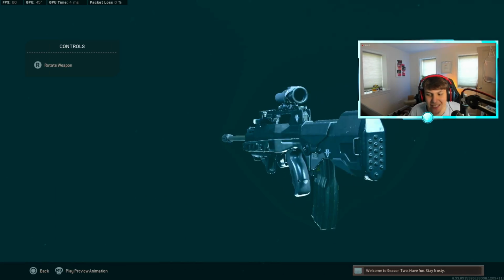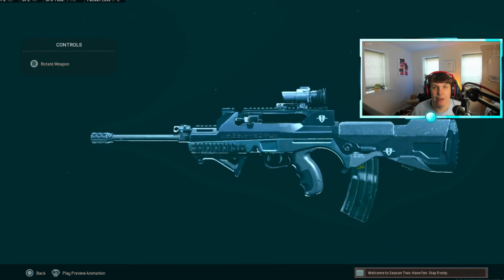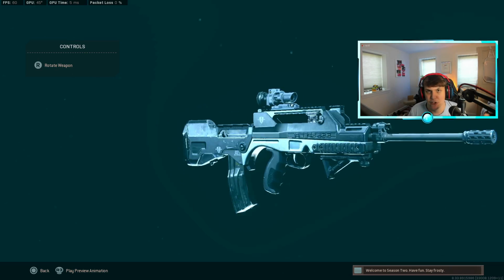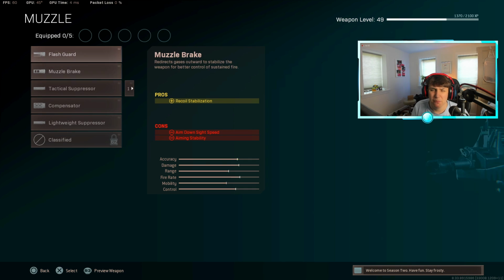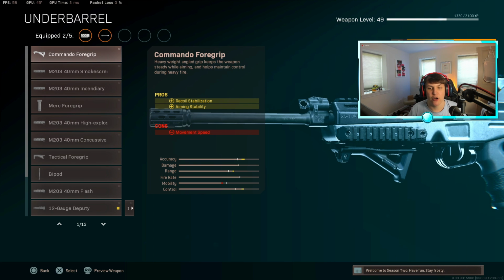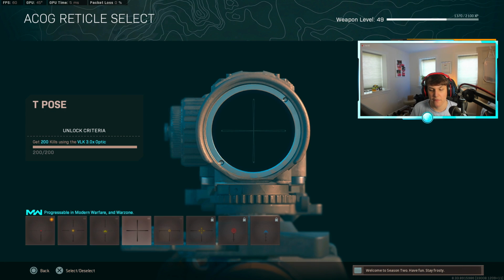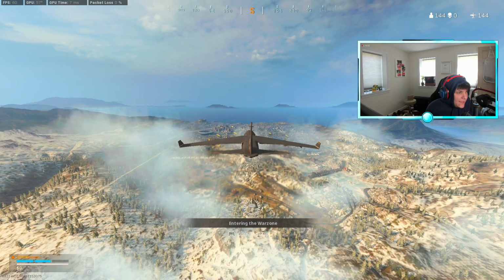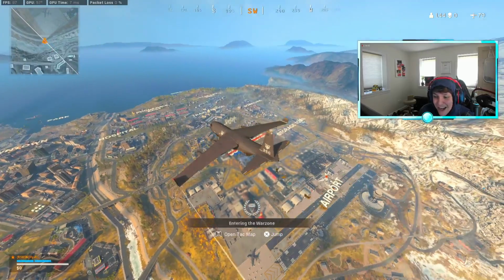the *NEW* FR 5.56 is.. 😳 (BEST FAMAS CLASS SETUP in WARZONE)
best fr 5.56 class setup / best fr 5.56 loadout in cold war warzone! jgod's famas best meta class setup

Single Fire FR 5.56 TTK is Insane in Warzone | New Long Range Rifle to Compete with AUG/M16/AMAX